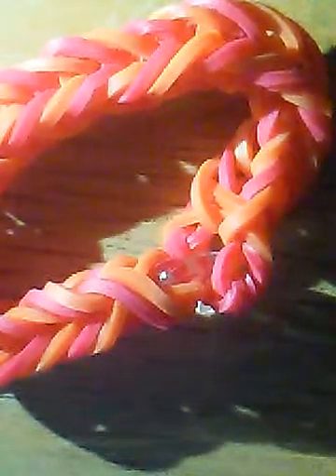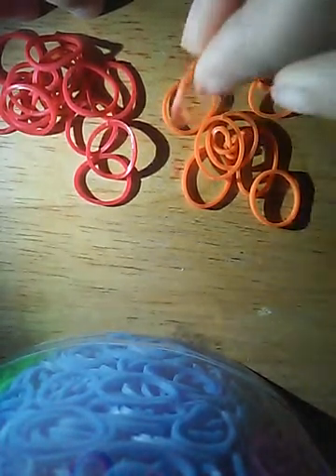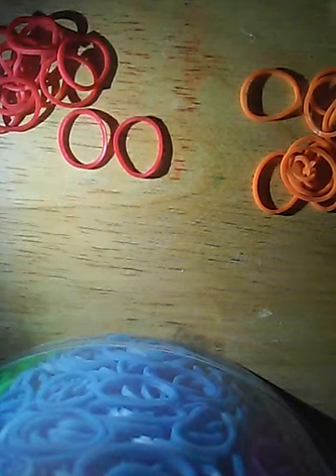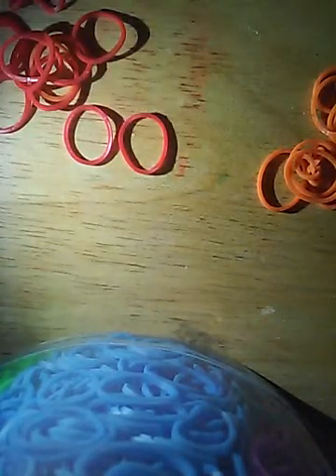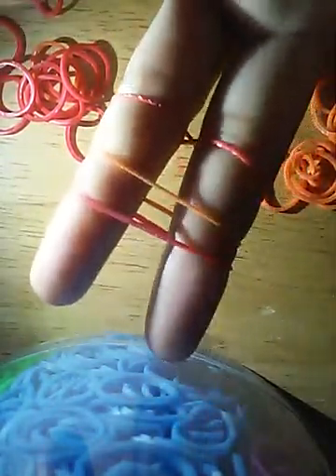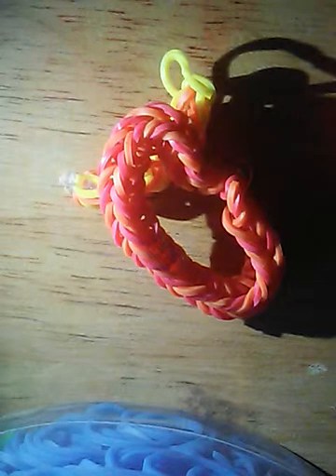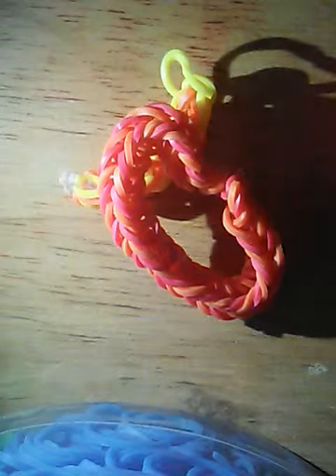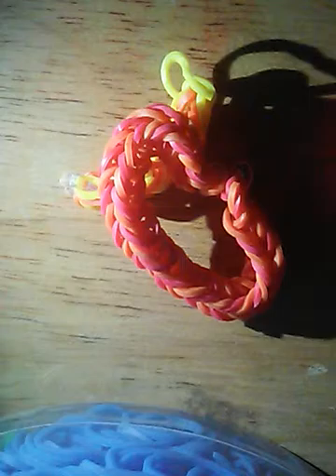How to make a fish tail bracelet. Ring or neklece